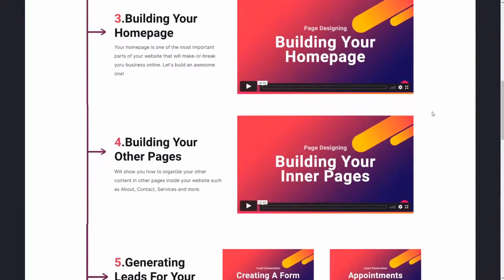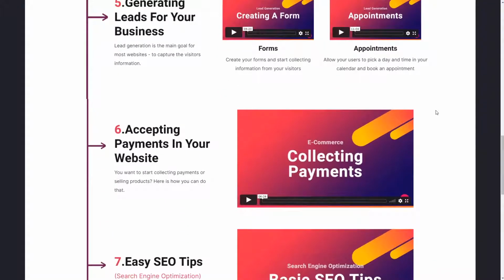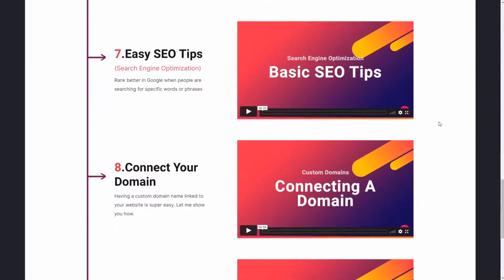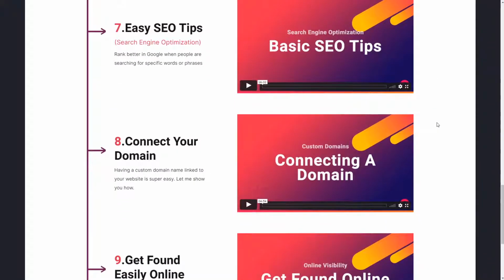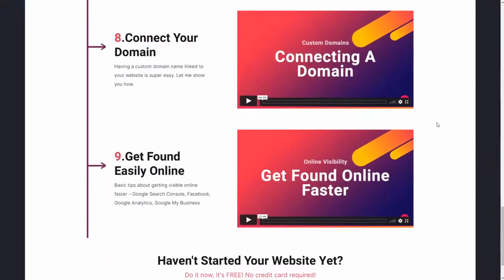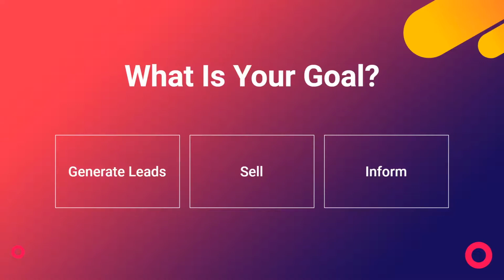The best website builder made for Small Businesses to grow online.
Brandokit is a beginner-friendly website and sales funnel builder for entrepreneurs looking to set up an attractive web presence.

We wanted to offer a simple but powerful non-technical website and sales funnel builder that could get anyone that needs a website, sales funnel, or e-commerce store up and running quickly without having any coding or advanced design skills.